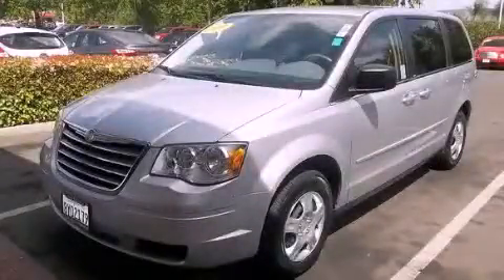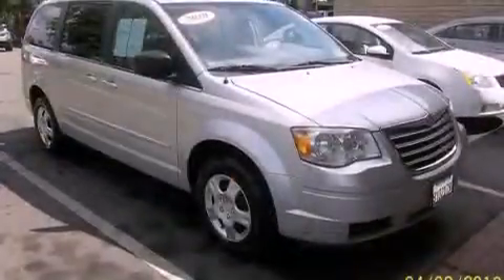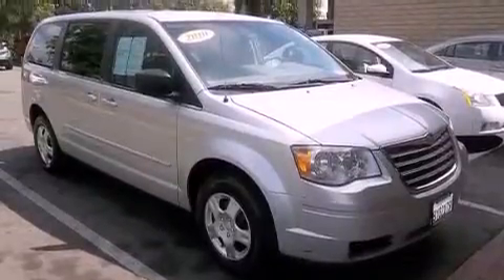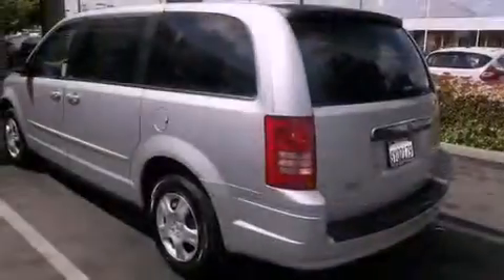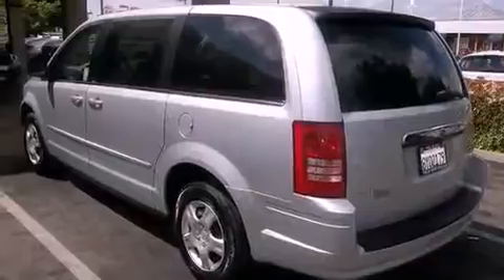2010 Chrysler Town & Stockton CA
Year : 2010
 Make : Chrysler
 Model : Town &
 Engine : v6 3.3 liter
 Trans . : automatic
 Exterior : silver
 Miles : 88,365

 2010 Chrysler Town & Stockton CA